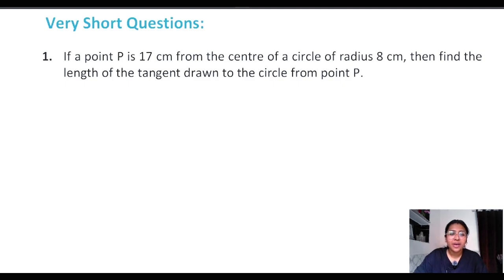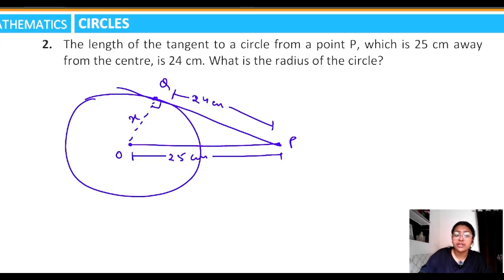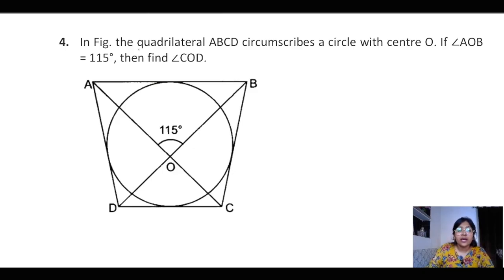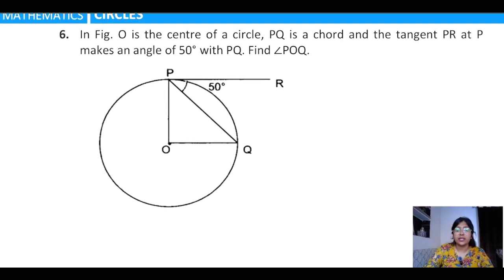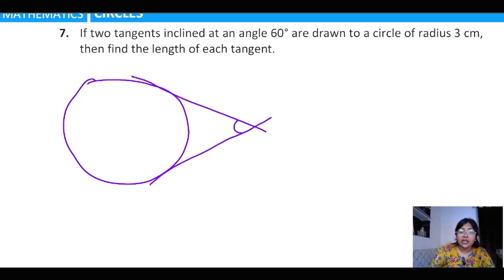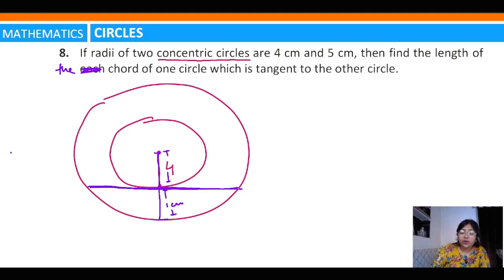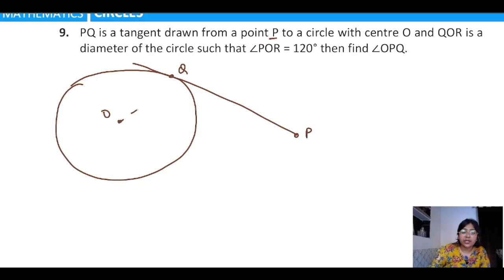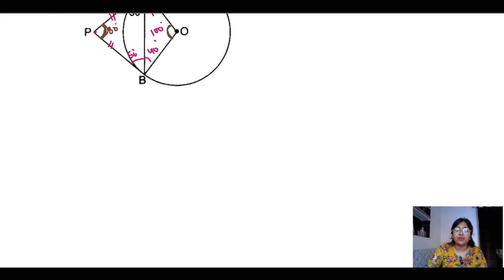CIRCLES in one shot Part 2 class 10th students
🎬 ABOUT THIS VIDEO:
 PART 1 is already done, this is the 2nd part of the chapter CIRCLES ...fruitful for CBSE Board Examination.

Best Regards,
Edu2gether.